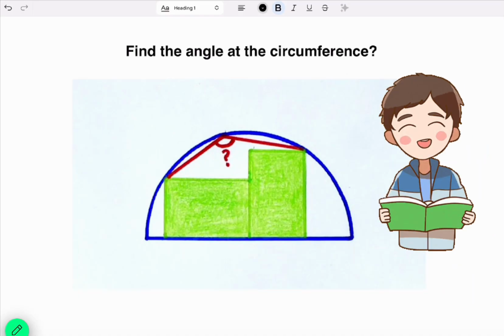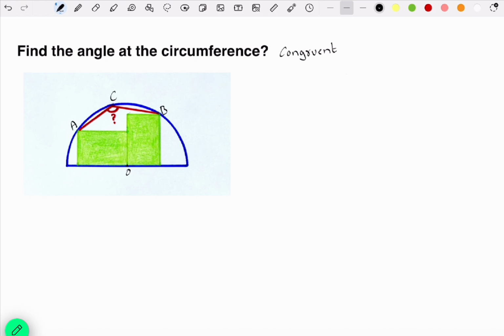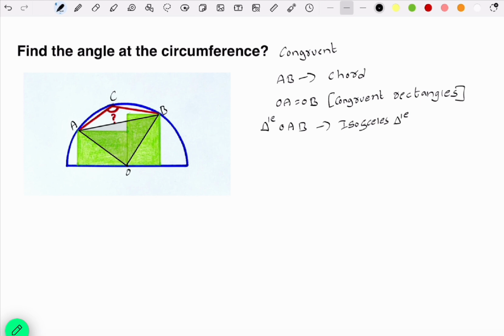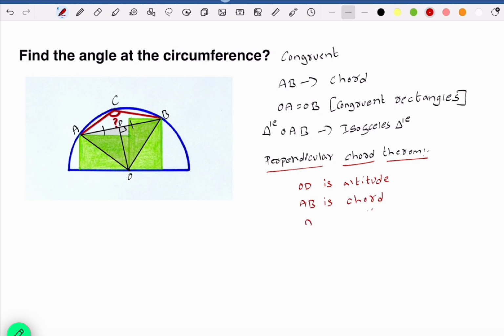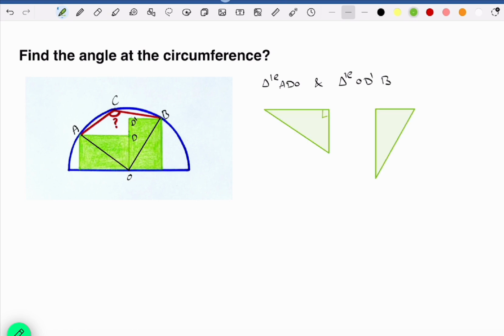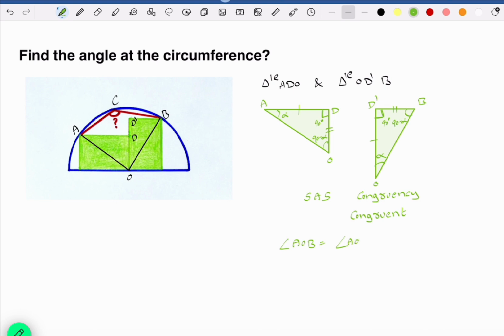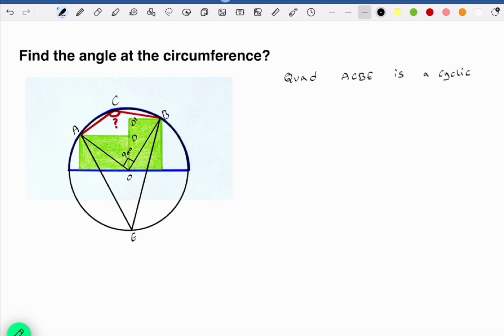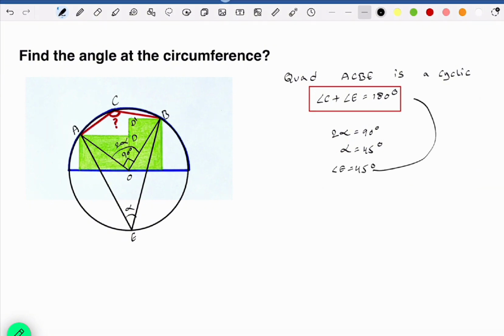What’s This Angle? | Geometry Puzzle Inside a Semicircle!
📌 Description:
Here’s a classic Aggevent-style geometry puzzle that looks simple — but hides a beautiful mathematical truth!

You're given two green rectangles inside a semicircle, and a red triangle formed by connecting their top corners with the semicircle’s boundary. The big question is: What is the angle marked in red?

In this video, we walk through the geometric reasoning and uncover the surprising answer using a touch of circle theorems and symmetry.
Perfect for math lovers, puzzle solvers, and fans of elegant geometry!

👉 What you’ll learn:

How to use semicircle properties in problem solving

Smart tricks with right angles and triangle geometry

The power of Thales' Theorem and clean thinking

🎨 Inspired by the minimalistic brilliance of Aggevent puzzles.

📚 Ideal for high school math students, math teachers, and curious minds alike.